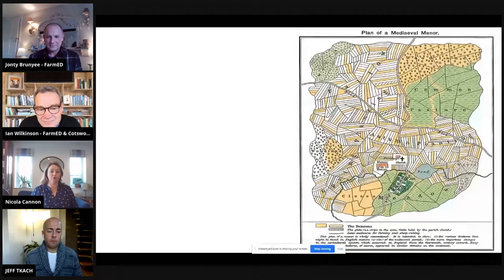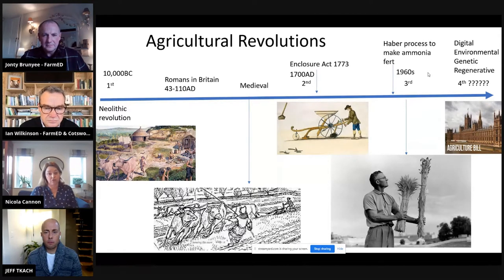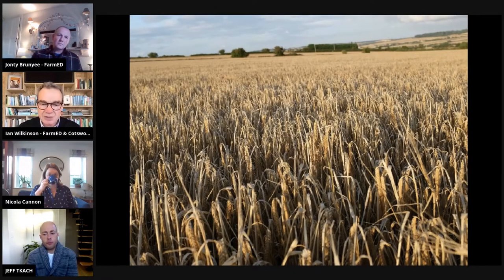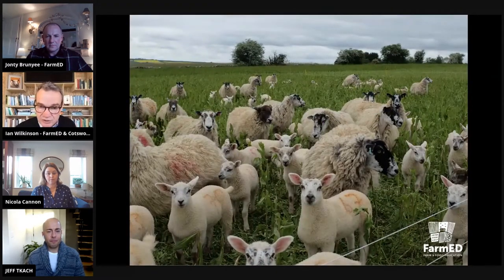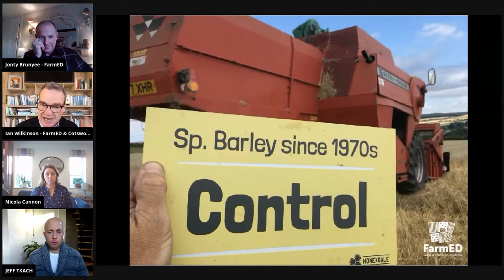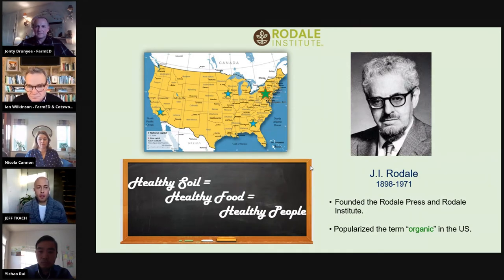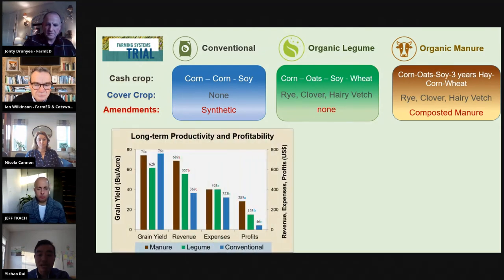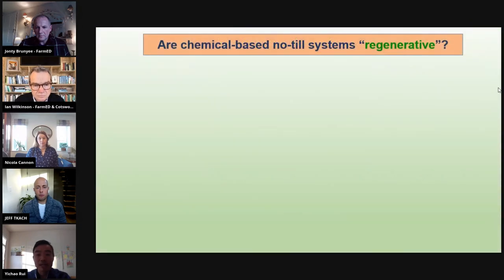Rotation, Rotation, Rotation: Using Diverse Crops to Build Soil Health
ORFC Global 2021 Session

Diverse crop rotations are key to a successful agroecological and regenerative food system. Innovative farmers and growers across the globe are using a range of strategies and crop mixtures to build soil health, reduce pests and weed burdens, and enhance natural capital. In this session, curated by the FarmED team, you will be introduced to the key principles of rotation and hear about the diverse cropping systems at the Rodale Institute (Pennsylvania, USA) and FarmED (Oxfordshire, UK). An open discussion and Q&A will follow.

Speakers:
Dr Nicola Cannon
Jeff Tkach
Ian Wilkinson

Chair:
Jonty Brunyee